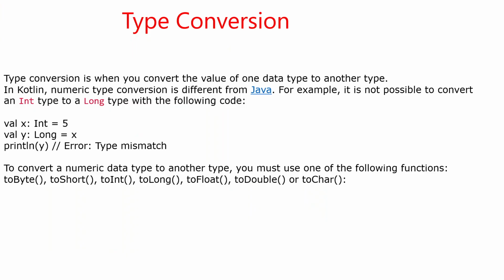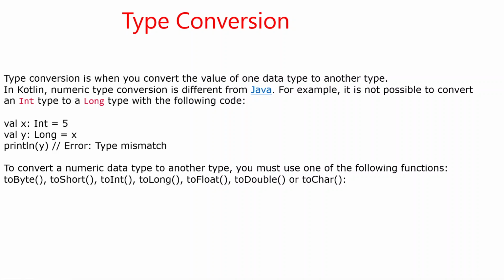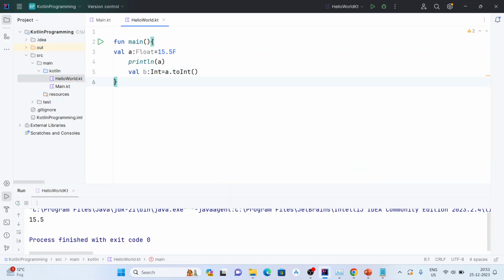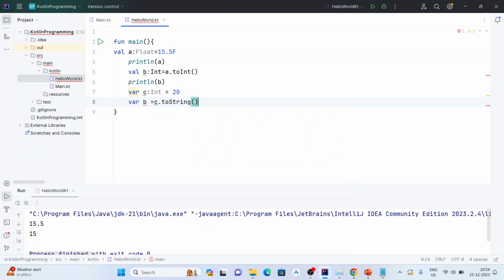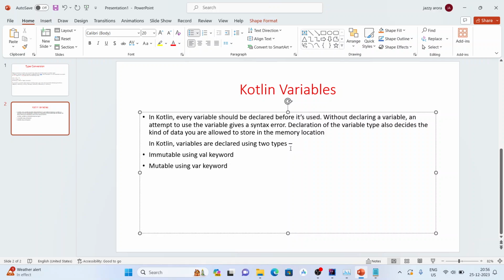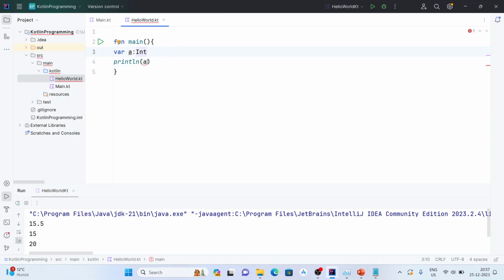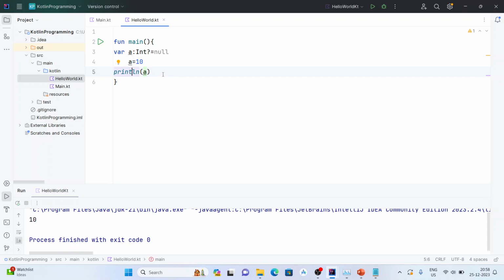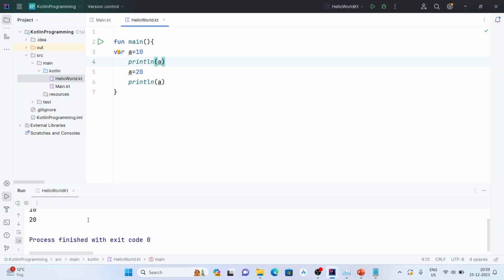Kotlin Variables || Mastering Kotlin Variables: Types, Declaration, and Usage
Welcome to our comprehensive guide on Kotlin variables! Whether you're new to Kotlin or looking to deepen your understanding, this video covers everything you need to know about variables in Kotlin programming.

Beginners looking to grasp the fundamentals of Kotlin variables.
Intermediate Kotlin developers seeking to refine their skills and understanding.
Anyone transitioning from another programming language to Kotlin.

By the end of this video, you'll have a solid understanding of Kotlin variables, from declaration to advanced usage scenarios. Join us as we explore Kotlin's powerful features and elevate your programming skills to the next level!